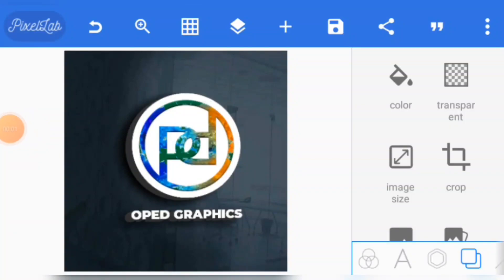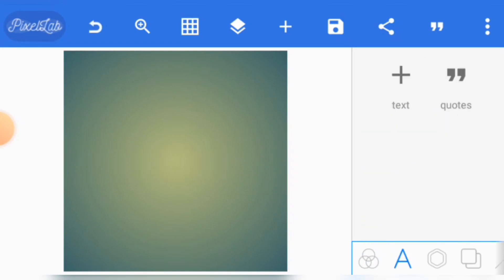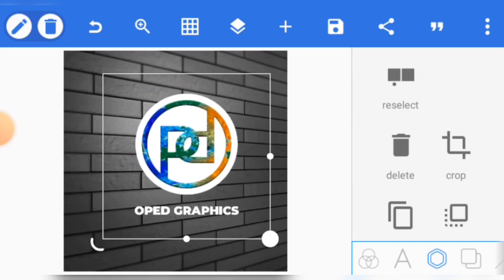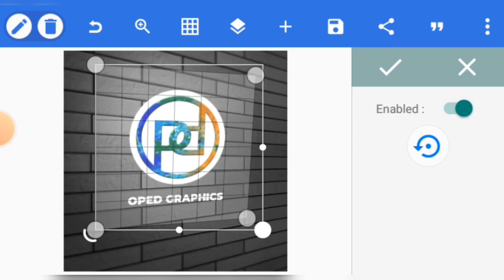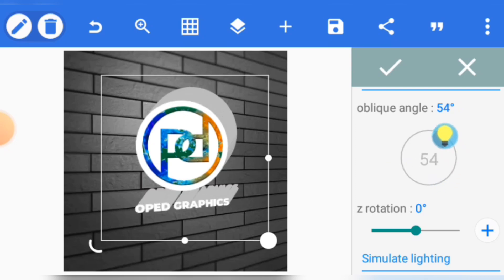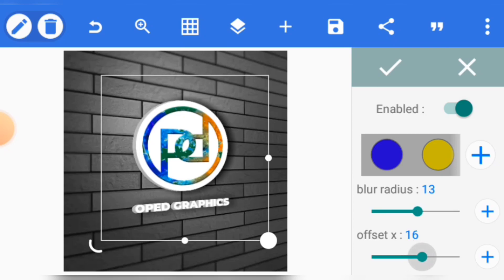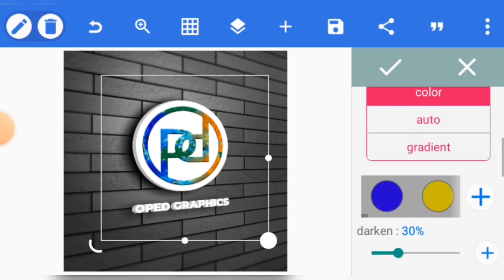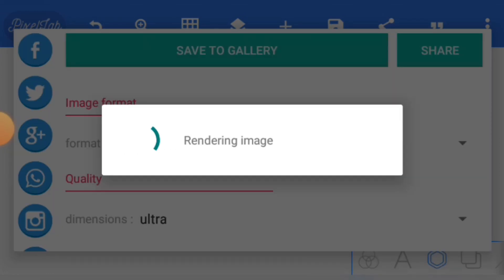How to Create a 3D Wall Logo Mockup in Pixellab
In this video, I will show you how to create a realistic 3D wall logo mockup in Pixellab using your own logo design. A logo mockup is a way to showcase your logo in a realistic environment and make it stand out. You can use a logo mockup to impress your clients, promote your brand, or enhance your portfolio.

Here are some tips on how to create a 3D wall logo mockup in Pixellab:

- Download a wall texture image from the internet or use your own photo.
- Open Pixellab and import your logo design as a PNG file with a transparent background. You can also create your logo in Pixellab using the text and shape tools.
- Adjust the size and position of your logo on the wall texture. You can use the transform tool to rotate, scale, and skew your logo.
- Apply some effects to your logo to make it look 3D and realistic. You can use the emboss, shadow, and perspective tools to create depth, shadow, and perspective. You can also adjust the brightness, contrast, and saturation of your logo to match the wall texture.
- Save your 3D wall logo mockup as a JPG or PNG file. You can also share it on social media or export it to other apps.

You can find some free wall text here:
Certificate border 1

OPED GRAPHICS IS DEVOTED TO:
1. Help you make better designs with your mobile phone.
2. Teaching you how to make money with this skill.
3. And some other side hustles that you can do to earn money 💰